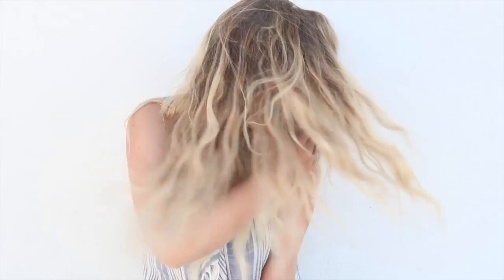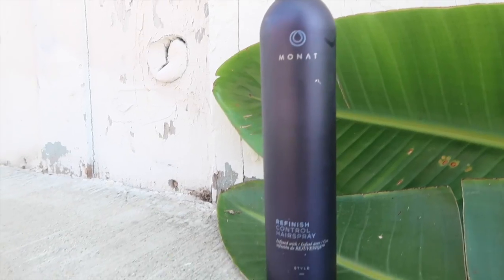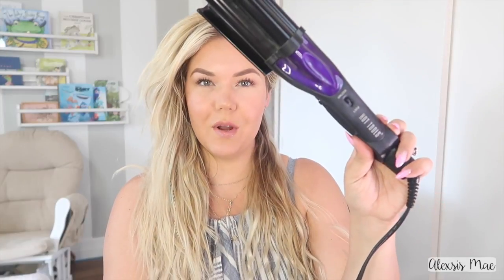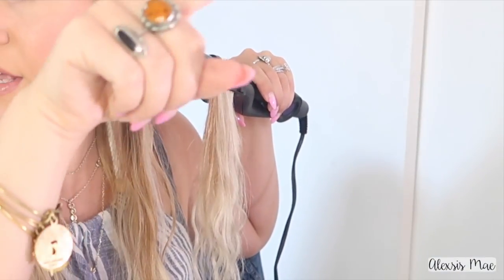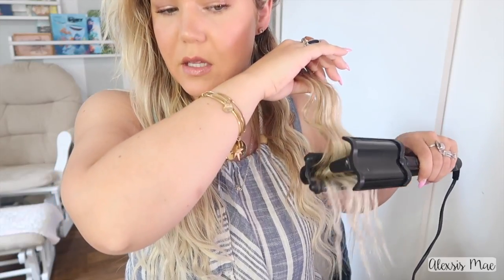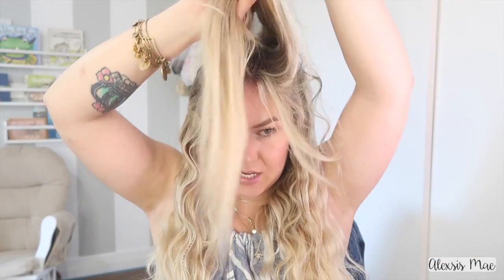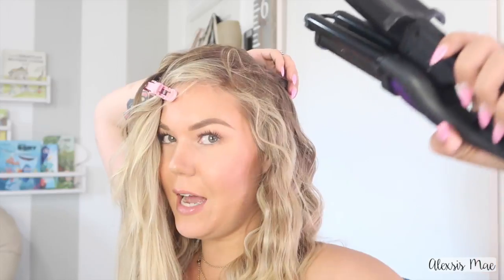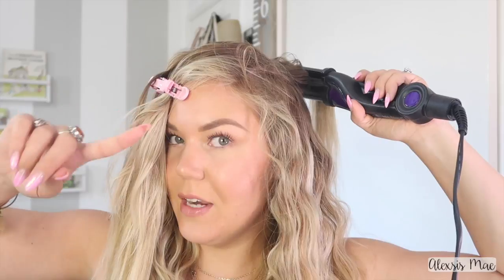EASY BEACH WAVES | Hair Tutorial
This is the easiest way to create textured beach waves for any texture or length! One of my favorite ways to wear my hair for extra volume with a style that can last for D A Y S! Check out the products down below to see what I used, XOXO!

△ Products Used:
Monat Refinish Hair Spray
Monat Texturizing Mist
Monat Sculpting Taffy
(Products to refresh on Day 2-5)
Monat Junior Detangler
Monat The Champ Dry Shampoo

(I’m located in Newport Beach, CA)

♥ FAQ:
I am a licensed cosmetologist!
Camera- Cannon Mark II GX7
Editing Software- iMovie ’11 & PicMonkey